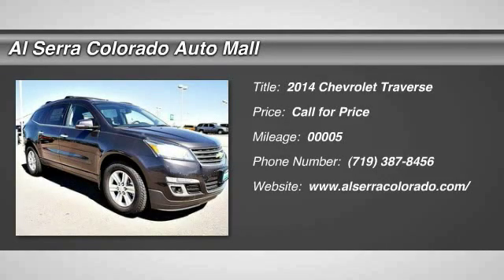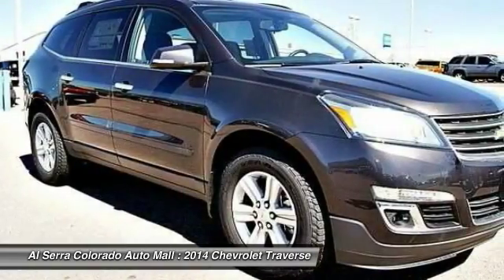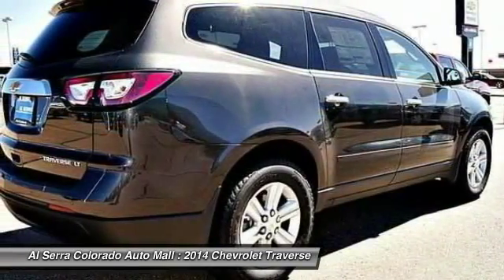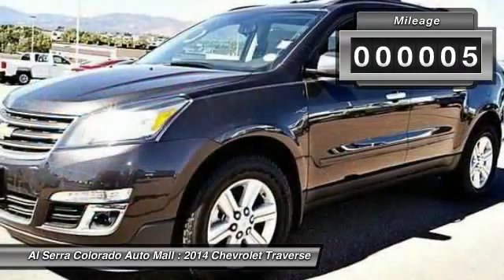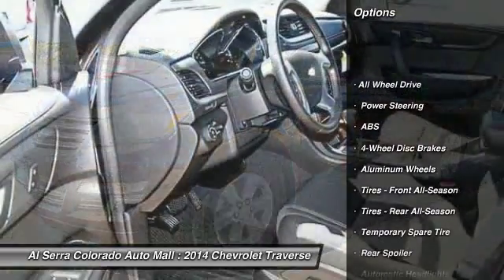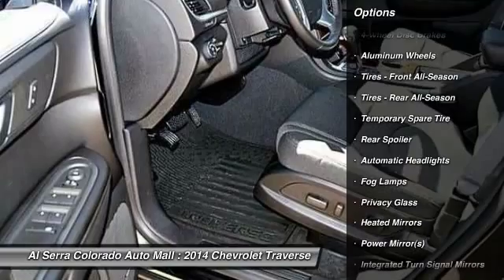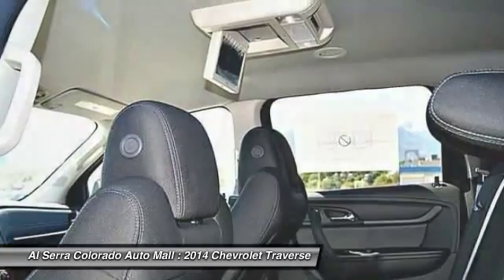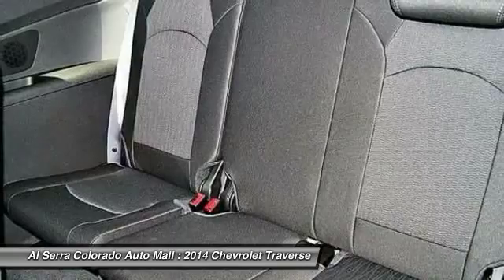2014 Chevrolet Traverse Colorado Springs CO 14230T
2014 Chevrolet Traverse LT

230 N. Academy Blvd

Don't miss this 2014 Chevrolet Traverse. It's equipped with Automatic transmission and features a Tungsten Metallic exterior. With 5 miles, You'll want to take this car home. Make a great choice today.